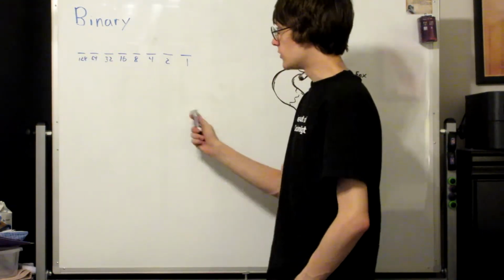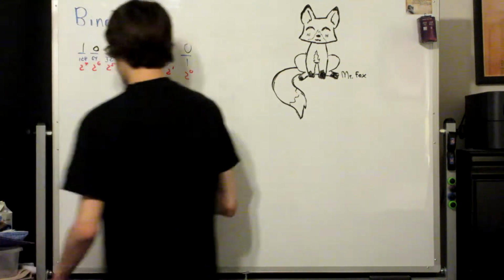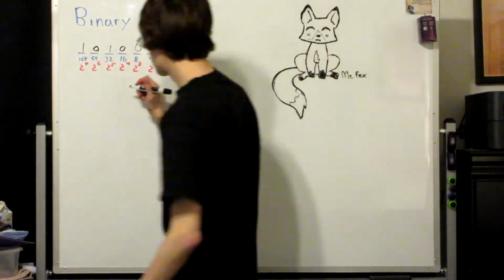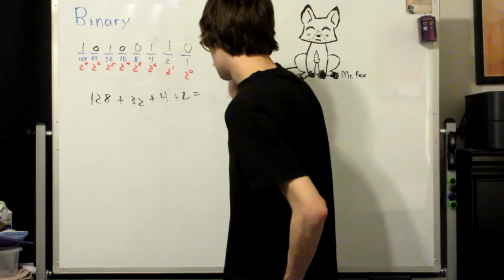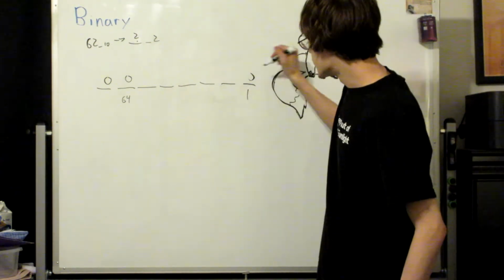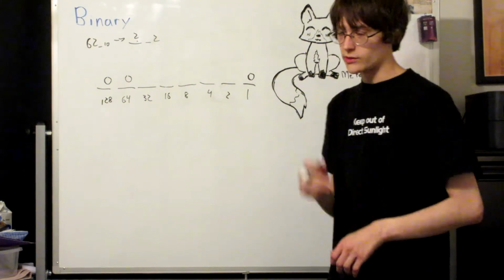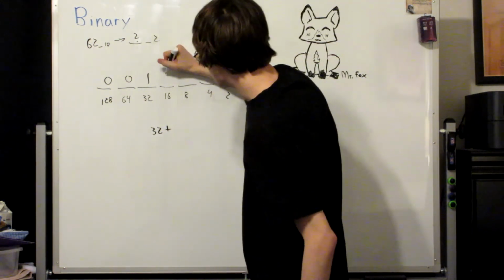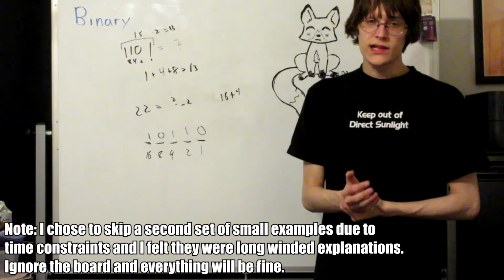What Is Binary? (Part 2)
Time to learn how to convert!

for the end music.